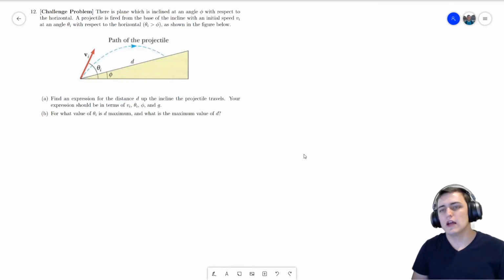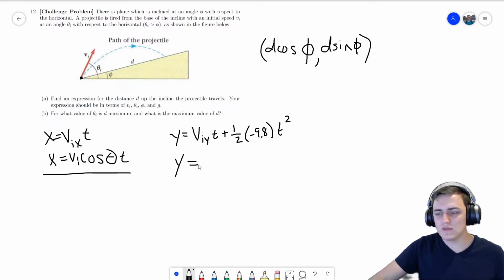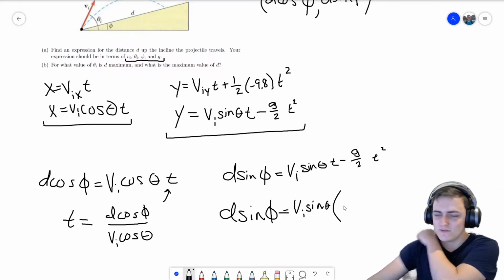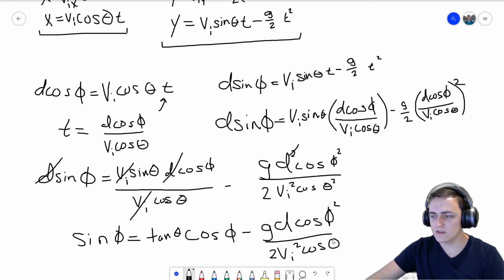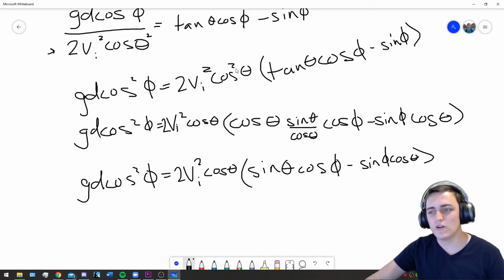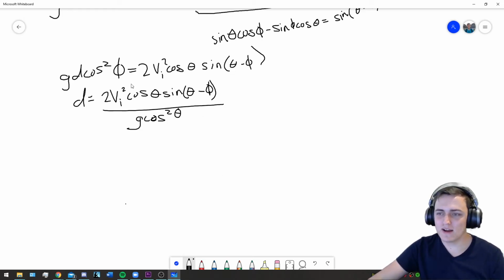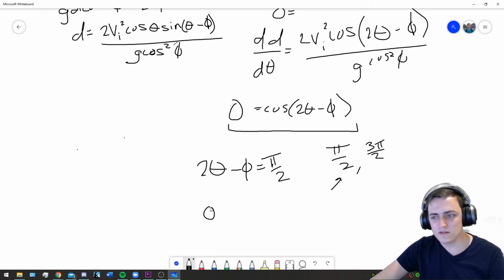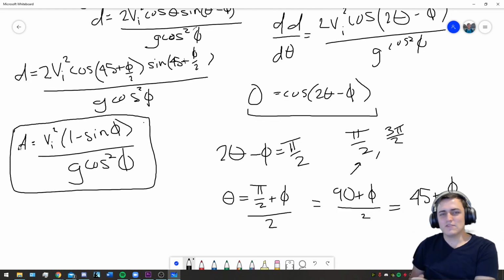Physics - Distance up an Incline - HW 2.12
In this video we work with 2D kinematics to find the general solution for an objects motion up a ramp in for HW 2 problem 12 for Oregon Institute of Technology's PHY 221 course.